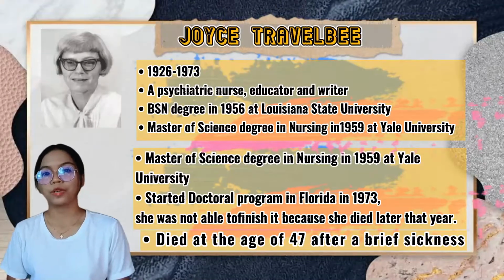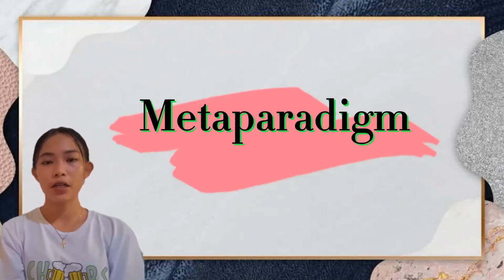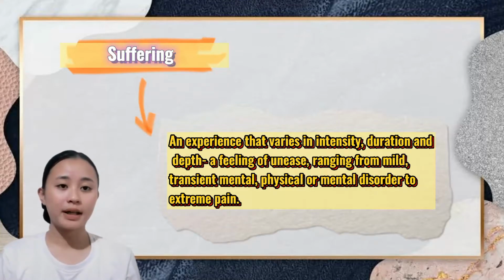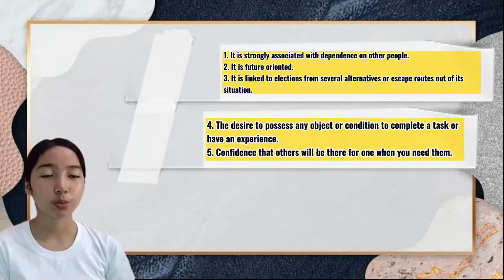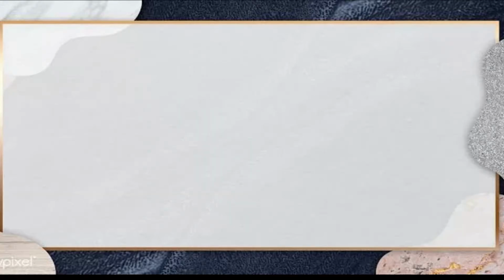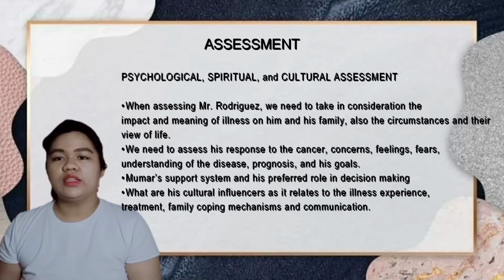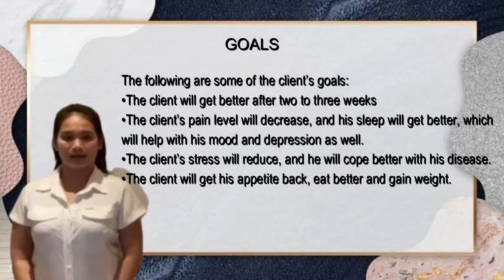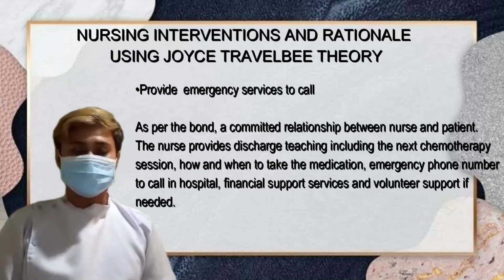GROUP 6'S TRAVELBEE'S HUMAN TO HUMAN RELATIONSHIP THEORY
Brokenshire College Socsksargen, Inc. College of Nursing.
NCM 100 Theoretical Foundation of Nursing. 2nd semester of 2021.

Details about the nursing theory of Travelbee.